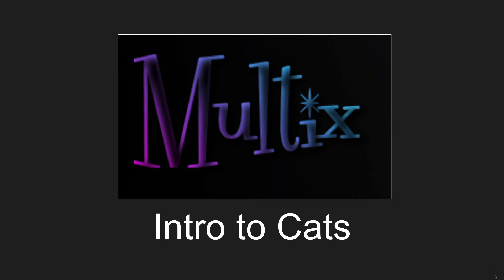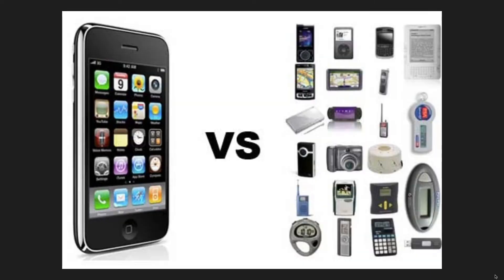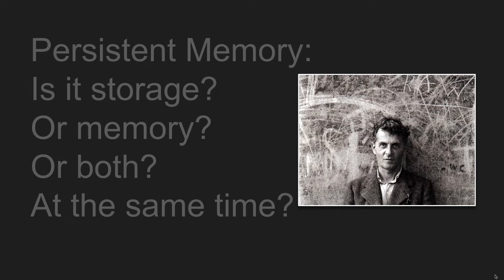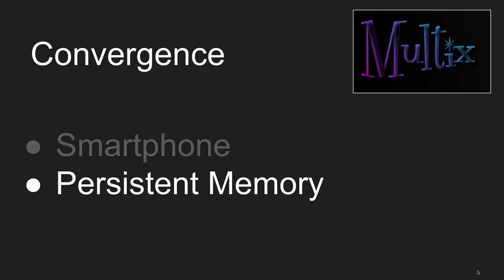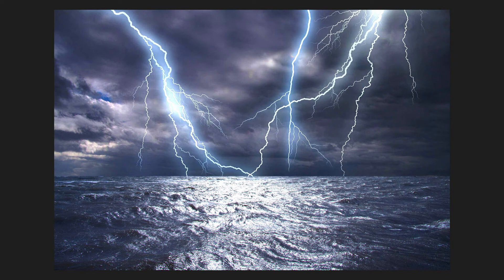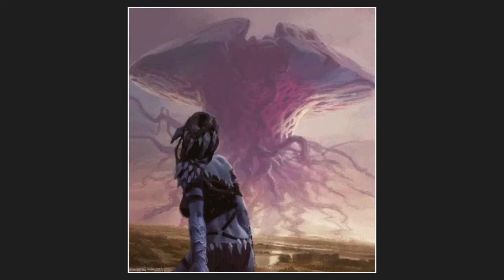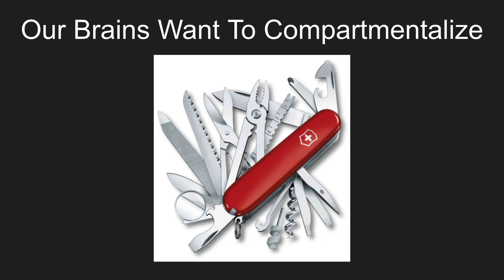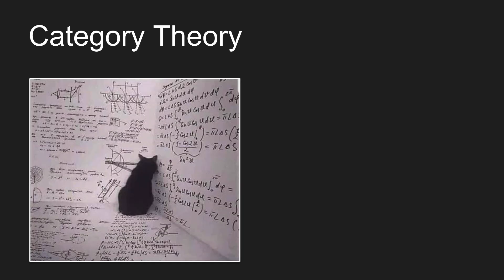Multix - 1 Intro to Cats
Multix is a Categorical Machine based on Category Theory. Why would we entertain such madness? Good question